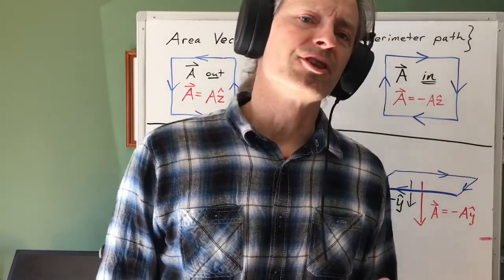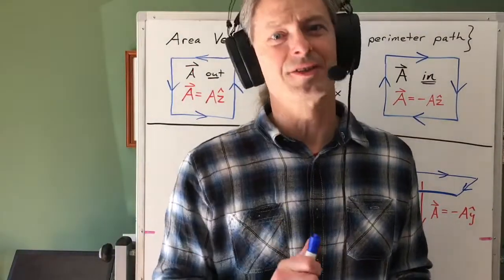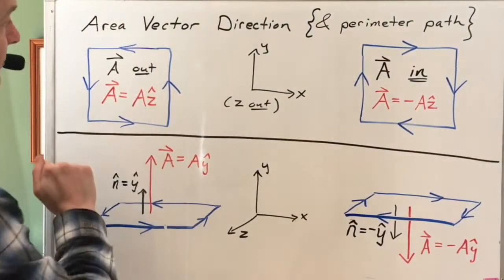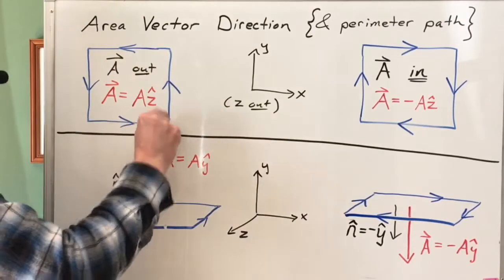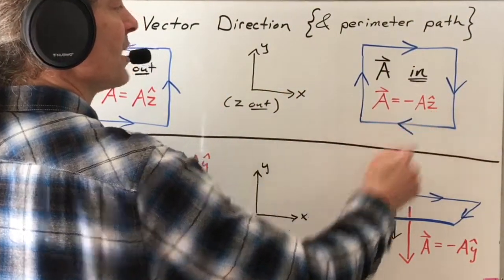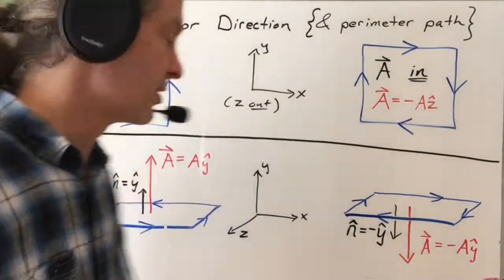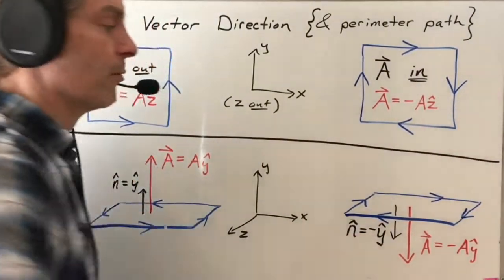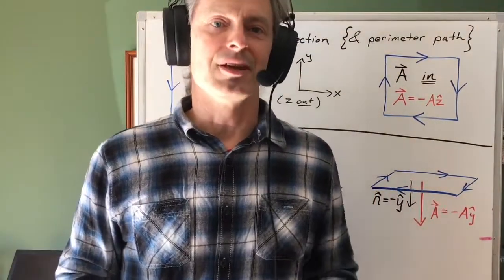Area vector direction, perimeter path, and the right hand rule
The right hand rule relationship between perimeter path and area vector is described (with examples)